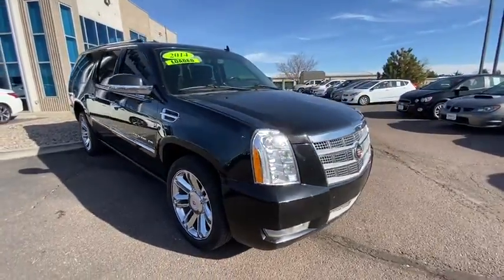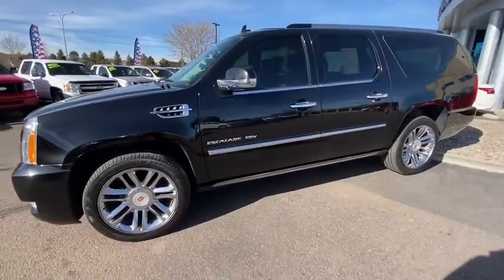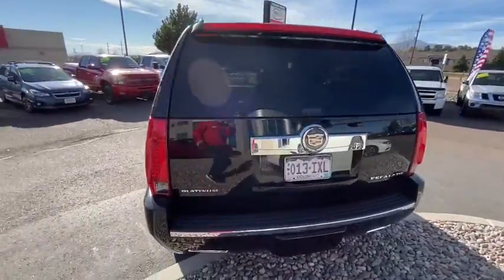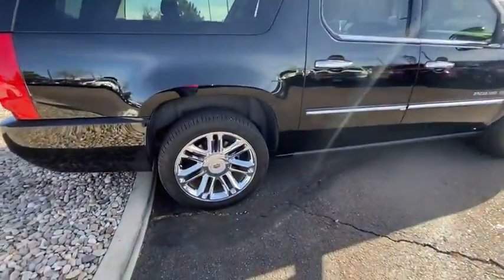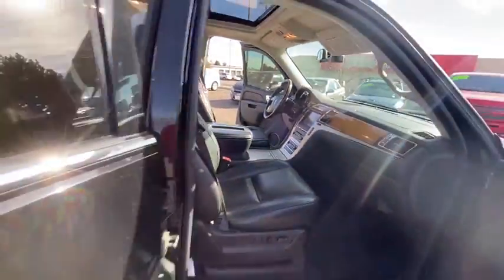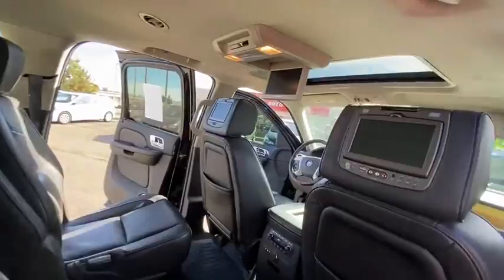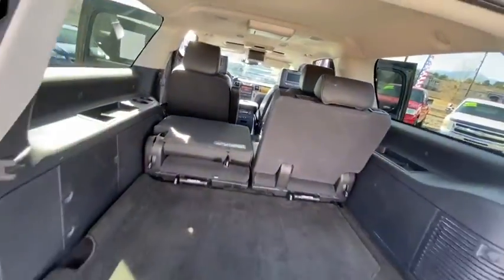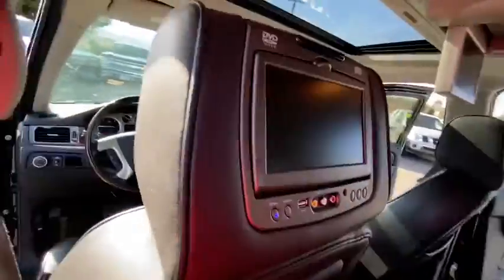2014 Cadillac Escalade_ESV Colorado Springs, CO P105124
Used 2014 Cadillac Escalade_ESV available in Colorado Springs, Colorado at Mile High Car Company.
2014 Cadillac Escalade_ESV Platinum Cadillac Escalade - Stock#: P105124 - VIN#: 1GYS4KEF0ER105124

1480 Ainsworth St.